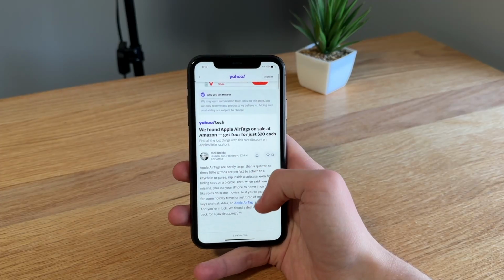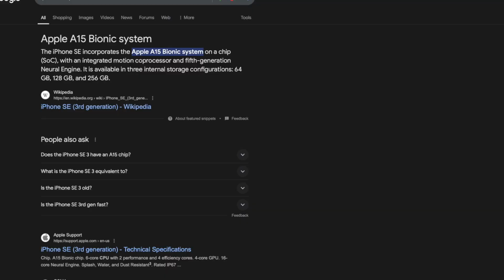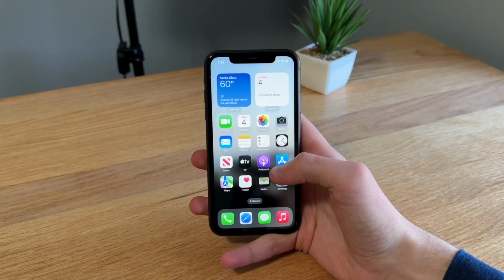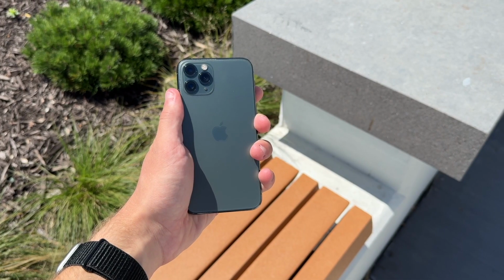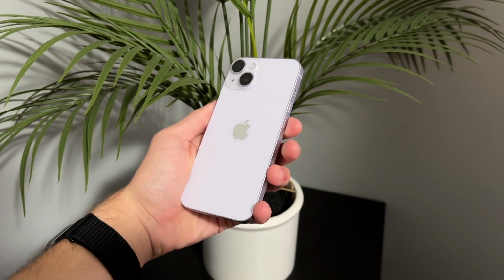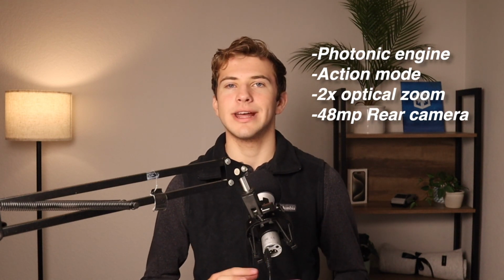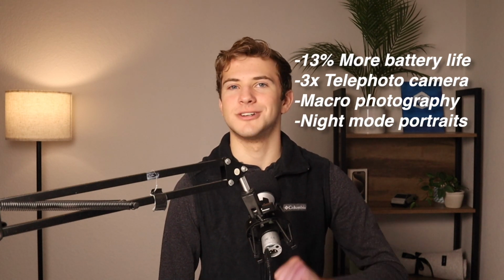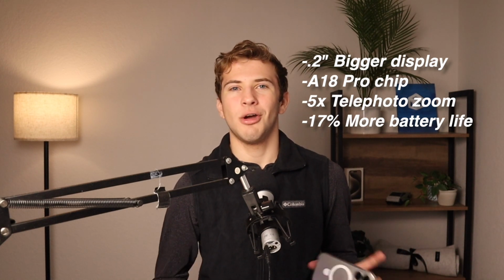Best iPhones to Buy Now! $100-$1,000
Giving you an overview of the best iPhones to buy now so you can make an informed iPhone purchasing decision.

iPhone 15 Pro Max
iPhone 15 Pro
iPhone 14 Pro Max
iPhone 14 Pro
iPhone 15 Plus
iPhone 15
iPhone 13
iPhone 11 Pro Max
iPhone 12 Mini

My thoughts and opinions on these products are my own. As an Amazon Associate I earn from qualifying purchases which helps grow the channel and support me financially. Thank you :D

Chapters:
0:00 What iPhones not to buy
1:22 Under $200
3:36 Under $400
6:45 Under $600
10:27 Under $800
11:38 Around $1,000